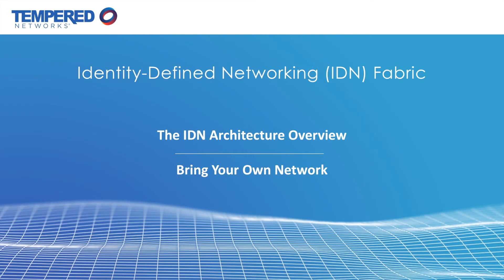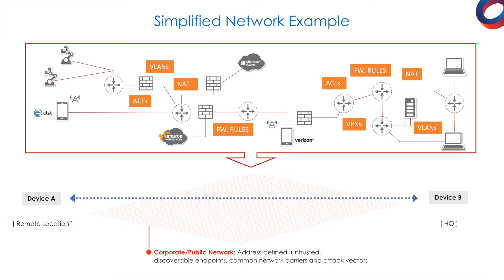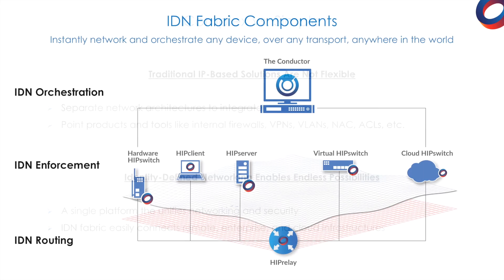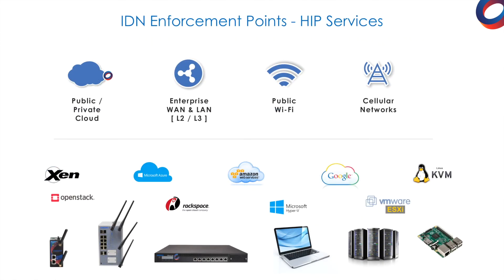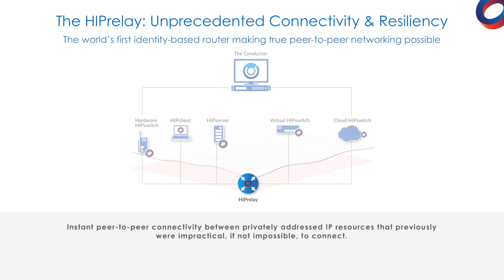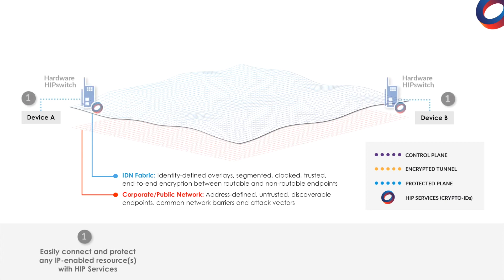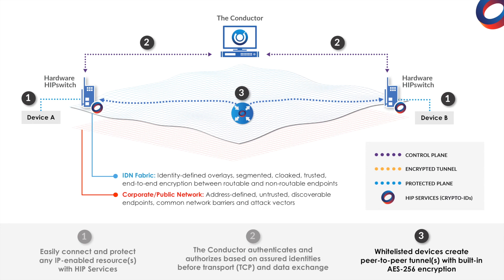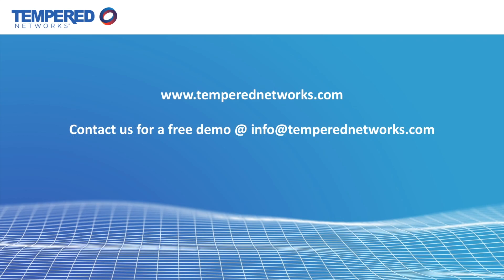Part 1: Identity-Defined Networking Fabric - Component Overview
IDN gives you simple Micro-Segmentation in minutes. Only three components are needed to quickly deploy your own IDN Fabric across any network, with minimal modifications to the underlying switching and routing infrastructure.